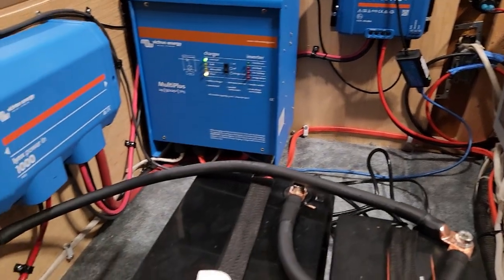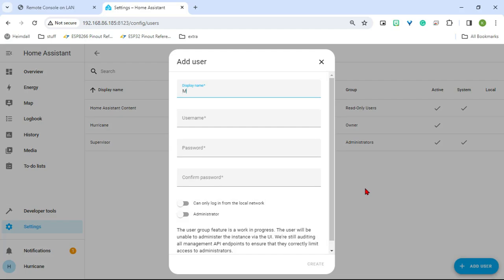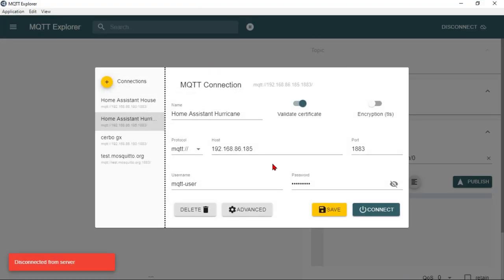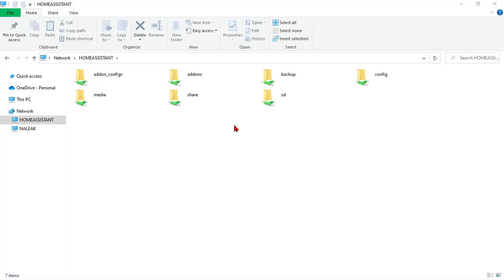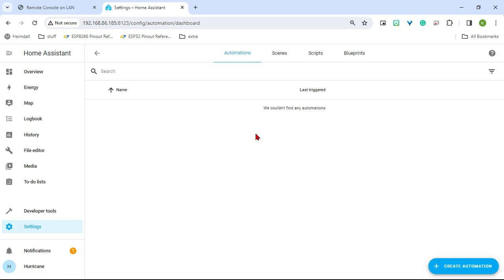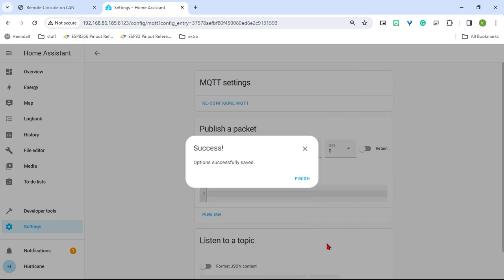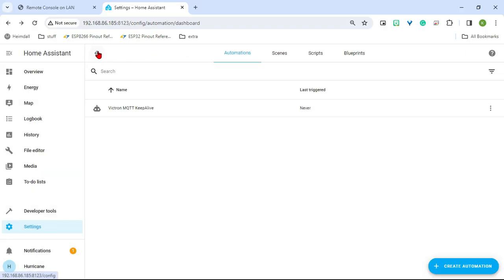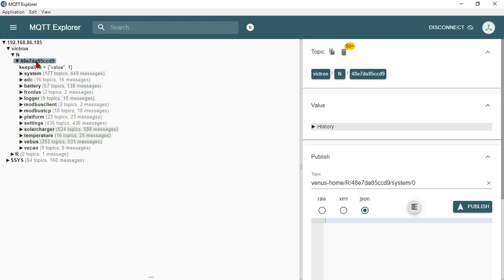Connecting Victron to Home Assistant using MQTT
Hi Everyone, In this video, I show you how to locally connect your Victron device (such as the Cerbo GX) to home assistant using MQTT. This way you can control and monitor your Victron devices and use home assistant for automation and creating better dashboards.

touch victron.conf file:
connection victron
address 192.1CHANGE THIS
topic N/# in 0 victron/
topic R/# out 0 victron/

MQTT Topic (9:17):
victron/R/48e7da85ccd9/system/0/Serial

Code Github Page (12:10)